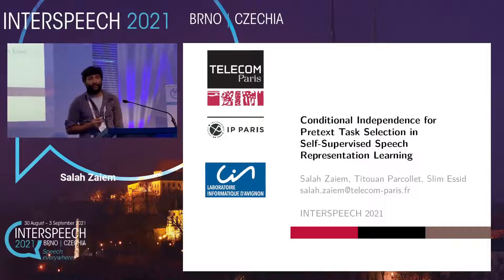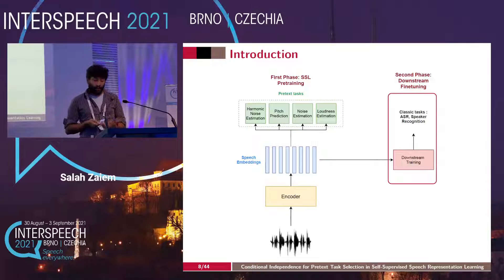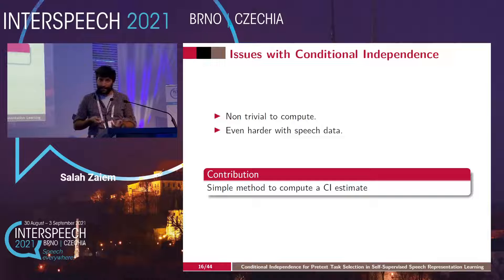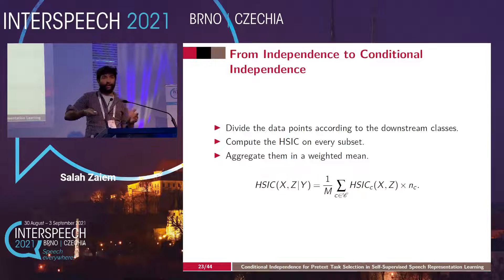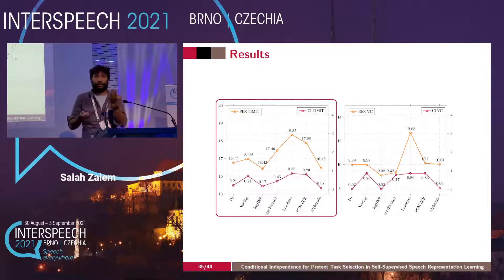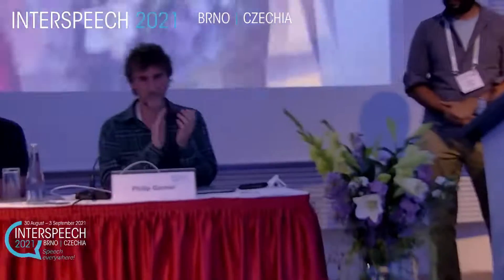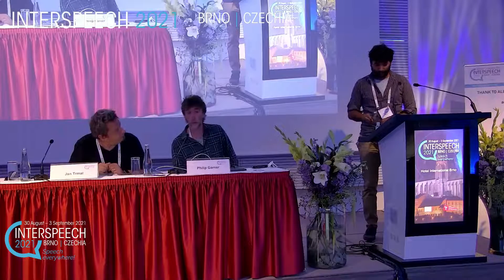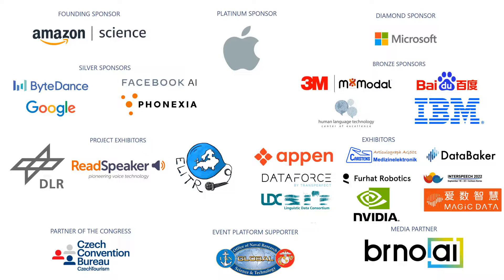Conditional Independence for Pretext Task Selection in Self-Supervised Speech Representation Lea...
Title: Conditional Independence for Pretext Task Selection in Self-Supervised Speech Representation Learning - (Oral presentation)

Authors: Salah Zaiem (LTCI (UMR 5141), France), Titouan Parcollet (LIA (EA 4128), France), Slim Essid (LTCI (UMR 5141), France)

Category: Neural Network Training Methods and Architectures for ASR

Abstract: Through solving pretext tasks, self-supervised learning (SSL) leverages unlabeled data to extract useful latent representations replacing traditional input features in the downstream task. A common pretext task consists in pretraining a SSL model on pseudo-labels derived from the original signal. This technique is particularly relevant for speech data where various meaningful signal processing features may serve as pseudo-labels. However, the process of selecting pseudo-labels, for speech or other types of data, remains mostly unexplored and currently relies on observing the results on the final downstream task. Nevertheless, this methodology is not sustainable at scale due to substantial computational (hence carbon) costs. Thus, this paper introduces a practical and theoretical framework to select relevant pseudo-labels with respect to a given downstream task. More precisely, we propose a functional estimator of the pseudo-label utility grounded in the conditional independence theory, which does not require any training. The experiments conducted on speaker recognition and automatic speech recognition validate our estimator, showing a significant correlation between the performance observed on the downstream task and the utility estimates obtained with our approach, facilitating the prospection of relevant pseudo-labels for self-supervised speech representation learning.

d03s01t04tlk